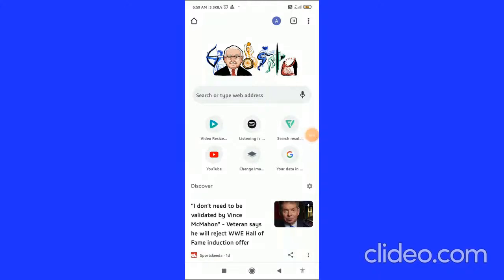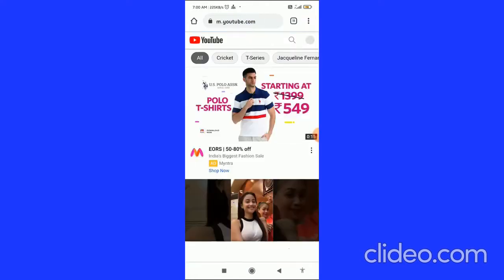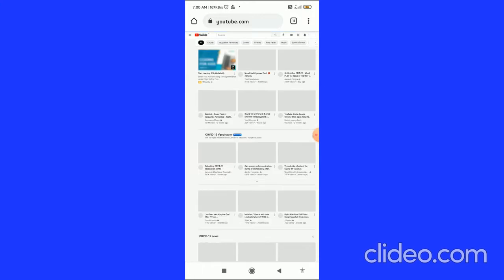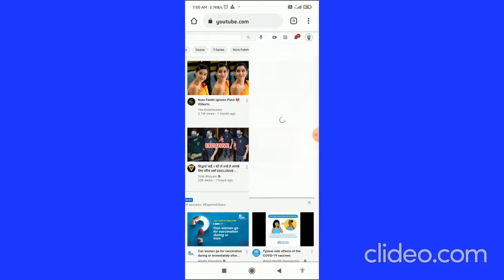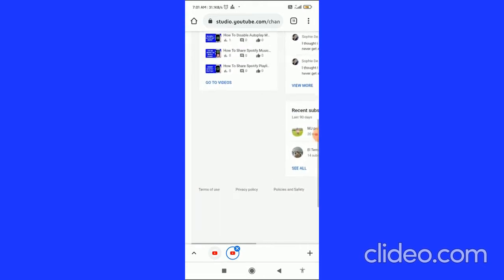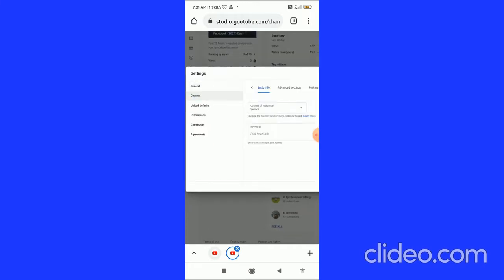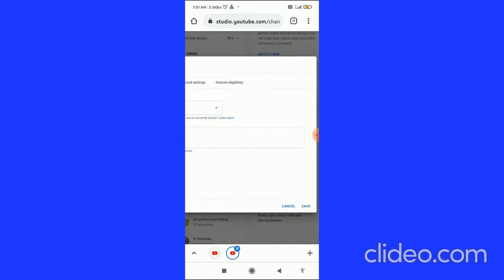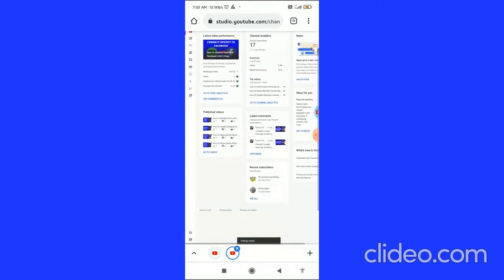How To Change Country On YouTube Channel ! 2021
,Change Country On YouTube Channel NetArtener,netartener,Netartener Noteartener,NoteArtener,noteartener,note artener